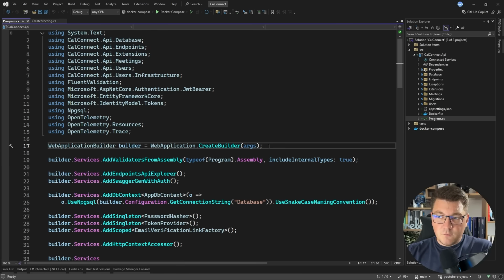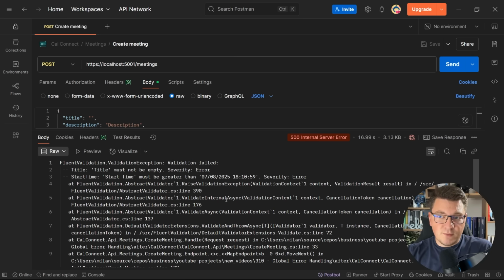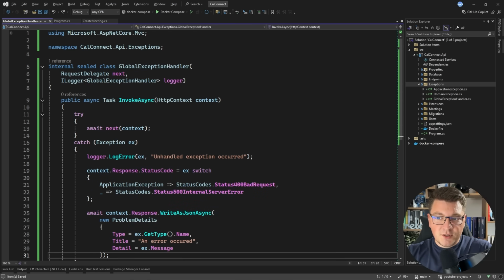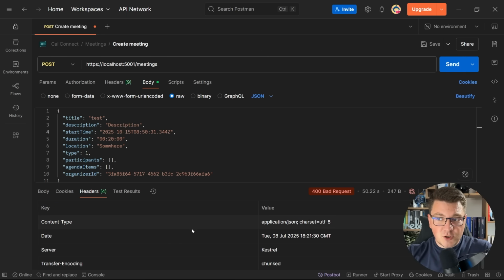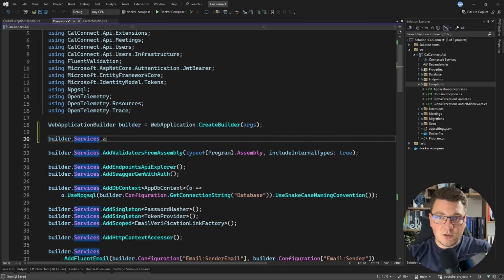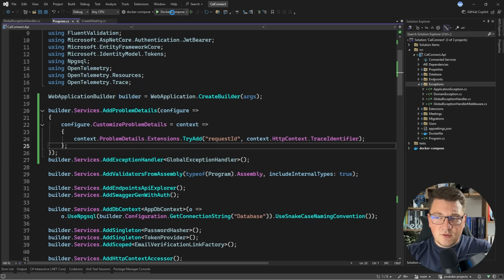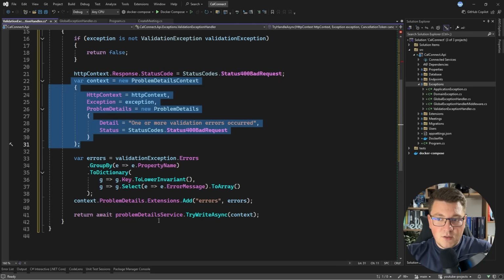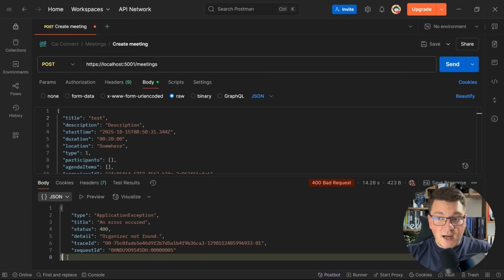Global Error Handling in .NET Just Got WAY Better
If you're building APIs in ASP.NET Core, proper global error handling is not optional — it’s essential. In this video, I’ll walk you through two clean, production-ready ways to catch and handle unhandled exceptions in your .NET apps: a custom middleware approach and the new IExceptionHandler feature introduced in .NET 8.

You’ll see how to prevent leaking stack traces and internal exception details to your clients, return structured ProblemDetails responses, log exceptions cleanly, and even chain multiple handlers to deal with different exception types like FluentValidation’s ValidationException. I also show how to use ProblemDetailsService for even cleaner error output — including how to add global metadata like requestId to every error response.

Whether you’re starting from scratch or upgrading your error handling setup, this video will help you ship more secure, maintainable APIs. No fluff — just practical .NET guidance that you can apply immediately.

Global Error Handling in ASP.NET Core: From Middleware to Modern Handlers

Chapters
0:00 The problem with leaking exceptions
2:36 Exception handling with Middleware
6:07 Exception handling with IExceptionHandler
7:42 Using the IProblemDetailsService
9:50 Chaining exception handlers